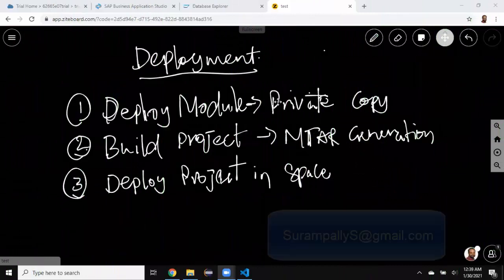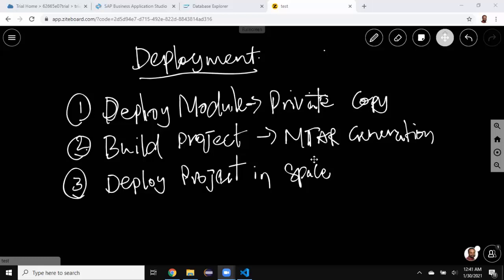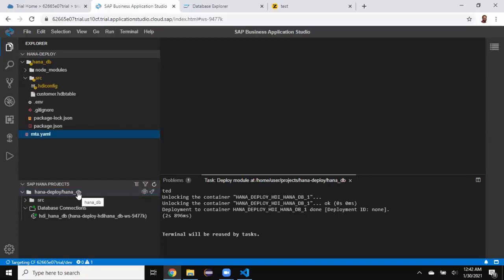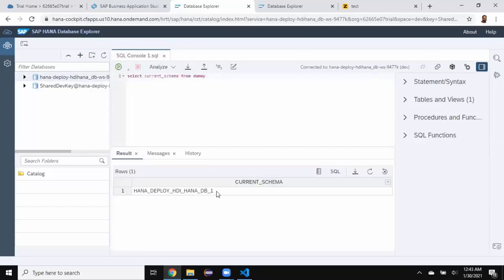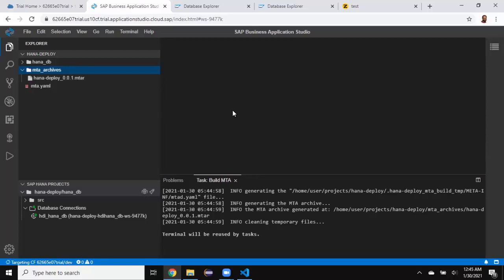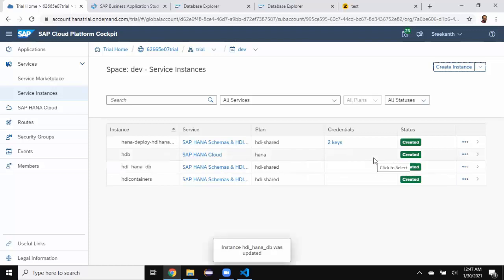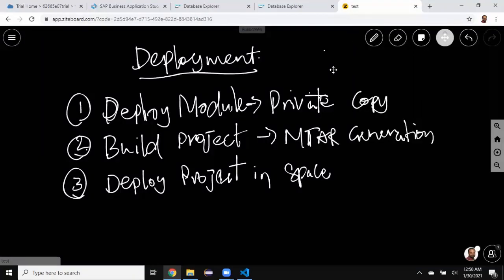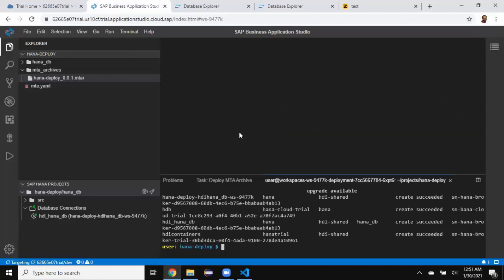HANA Cloud Learning Part 6: Deployment using BAS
In this Session, deployment process of DB module and MTAR deployment using Command Palette in Business Application Studio explained in detailed.